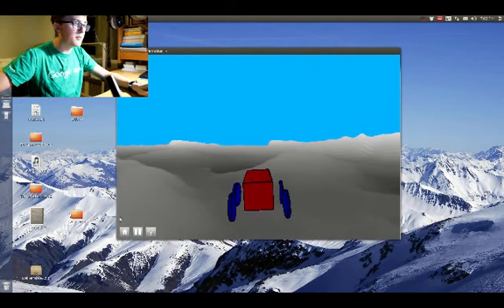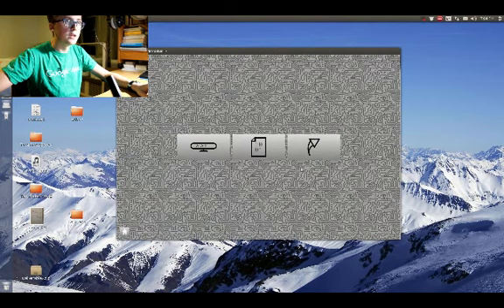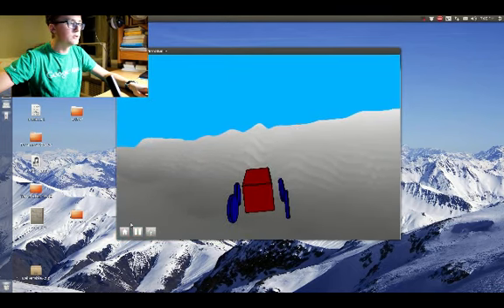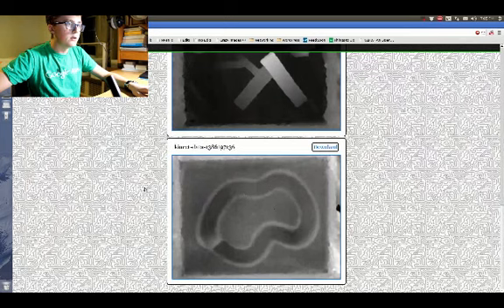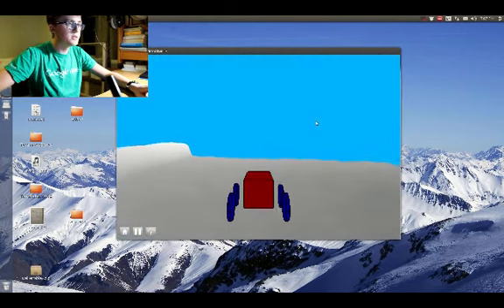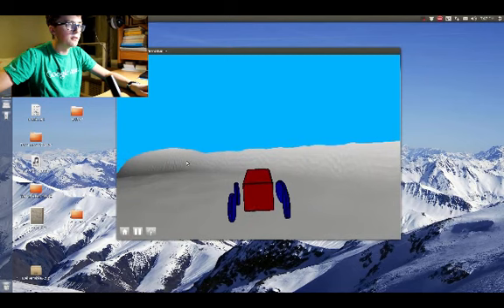TerraMotus :: CMU 15-112 Term Project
TerraMotus is a bridge between the tangible, malleable world and the infinite realm of computer simulation. The aim is to give the user a unique experience, in that they can terraform a simulated world in real-time using a physical, malleable input device: a sandbox read by a Microsoft Kinect.